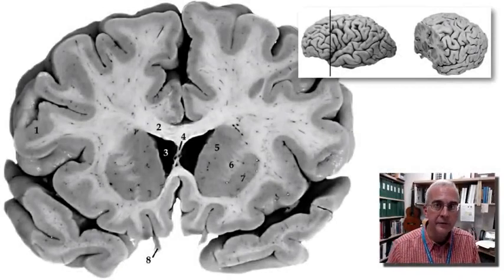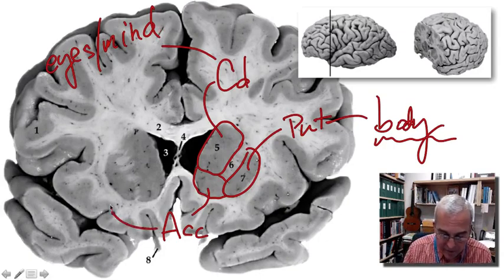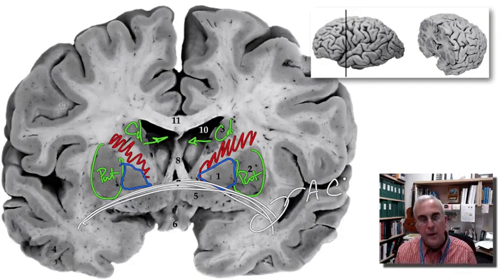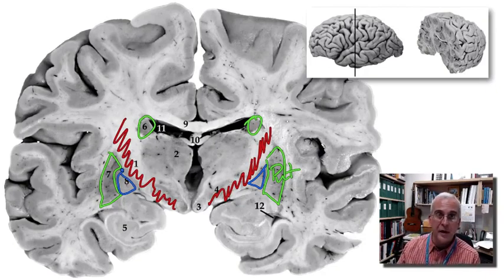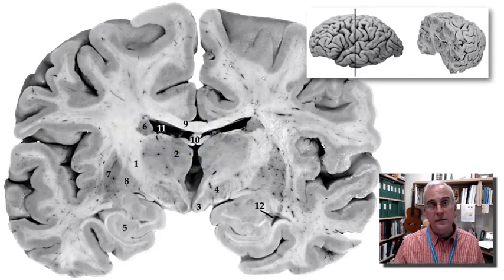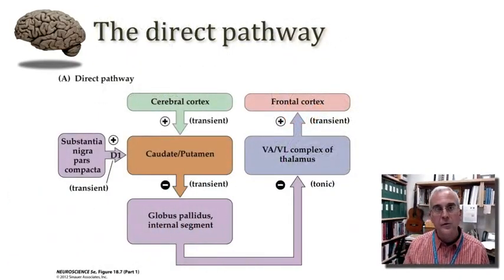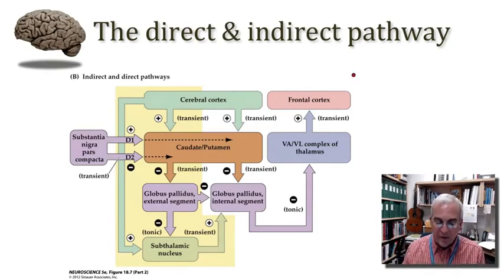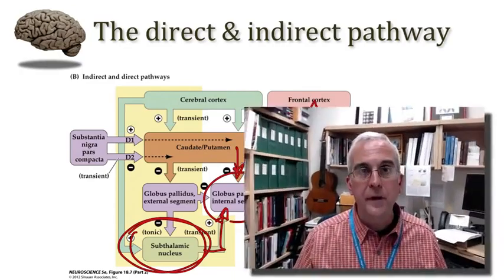MoM by the Basal Ganglia Circuitry of the BG part 3